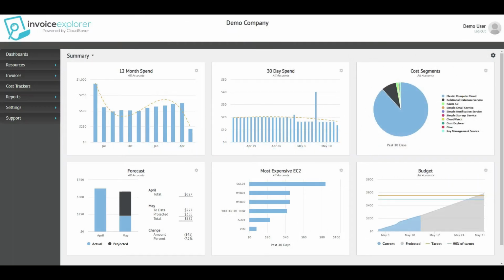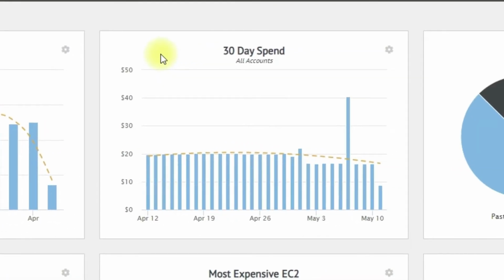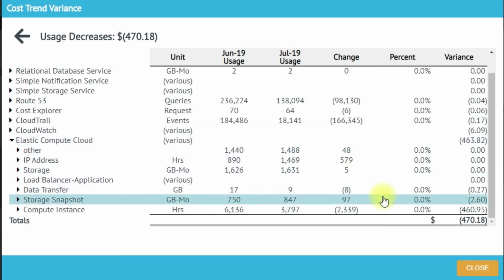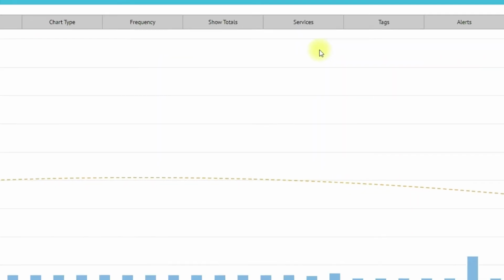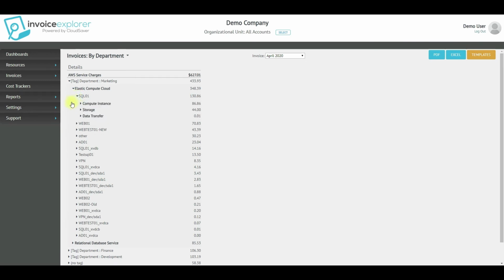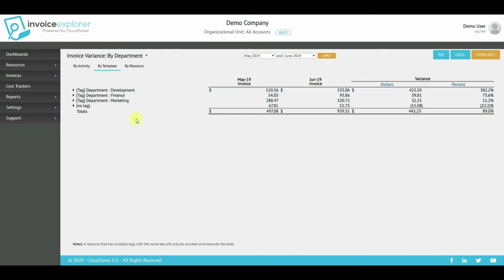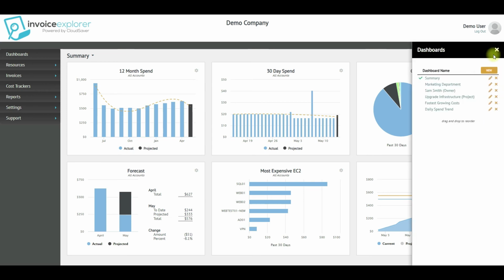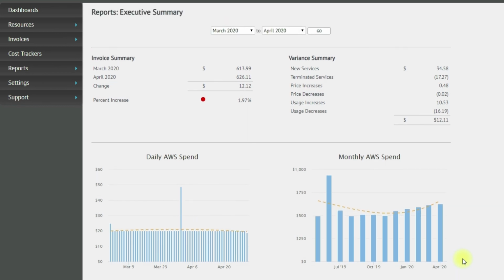InvoiceExplorer Product Demo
Product demo for InvoiceExplorer